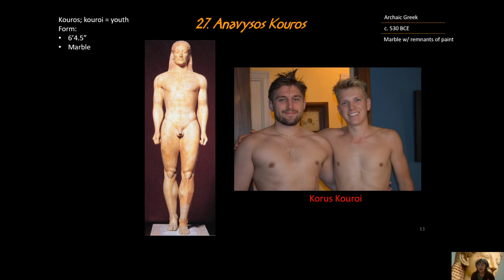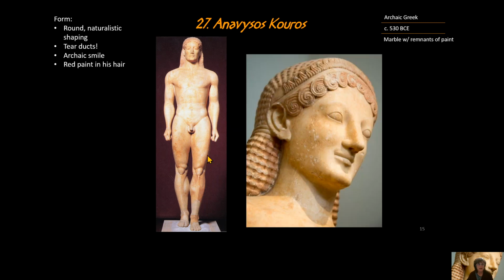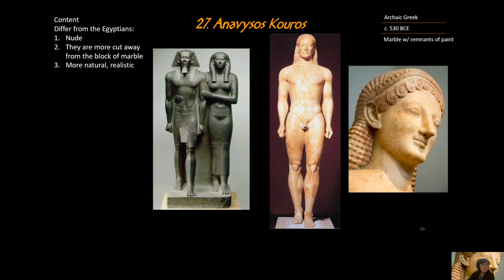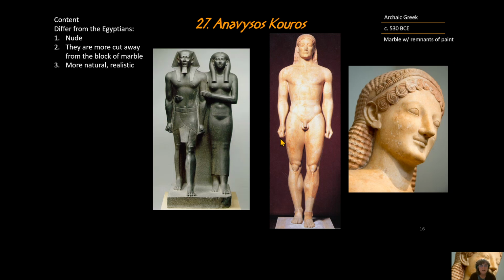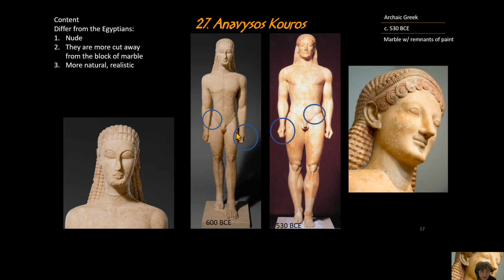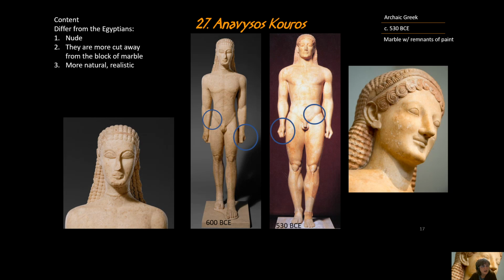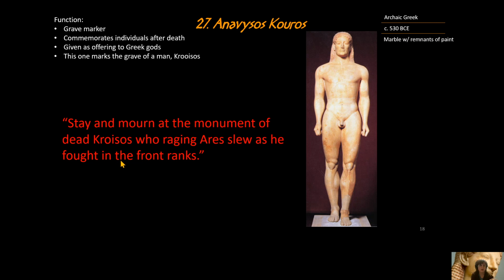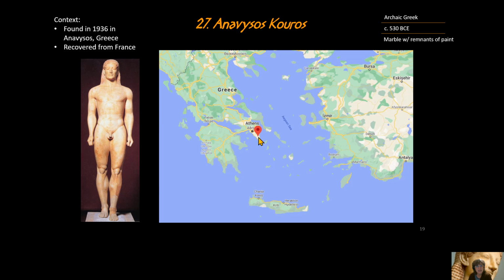27. Anavysos Kouros